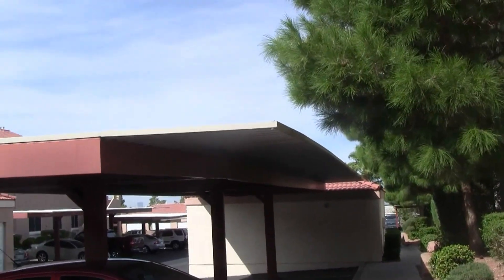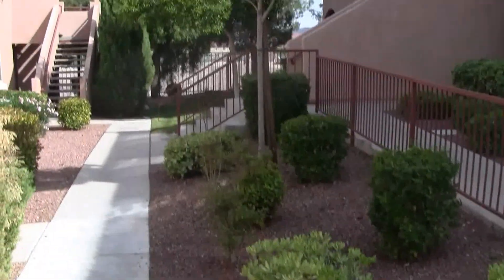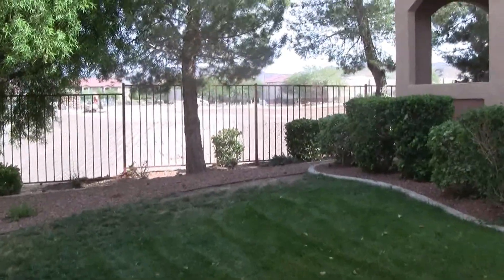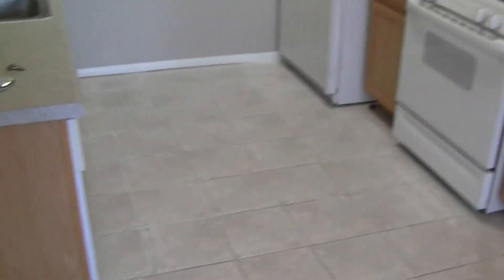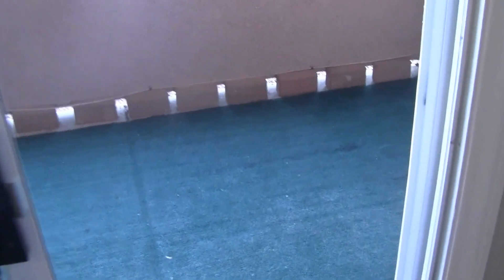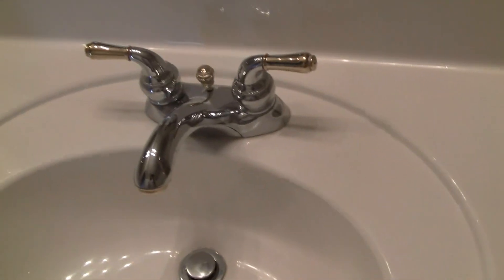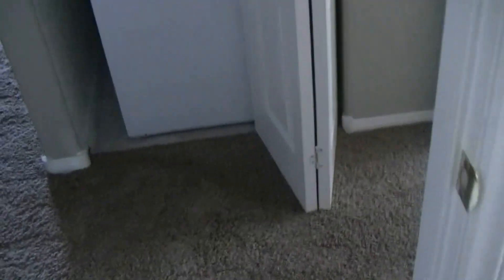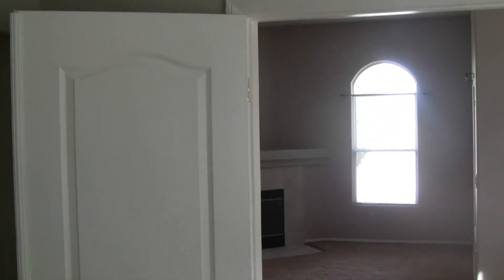700 Carn 3514